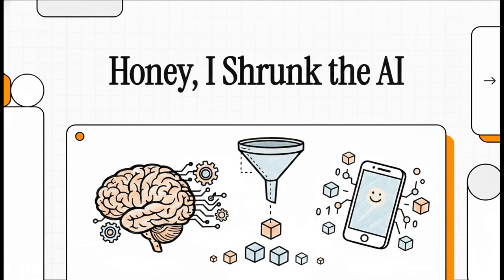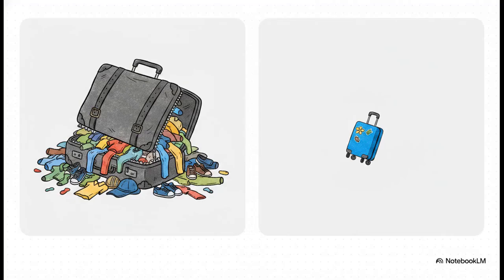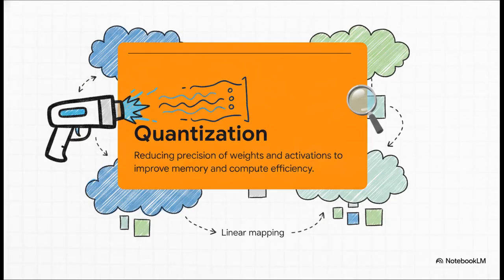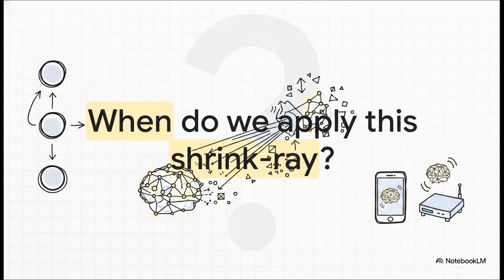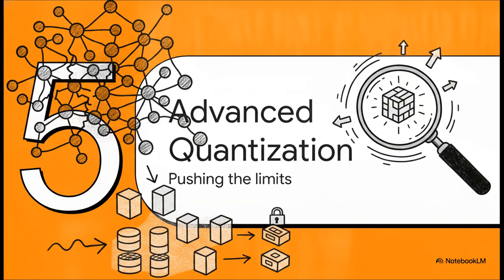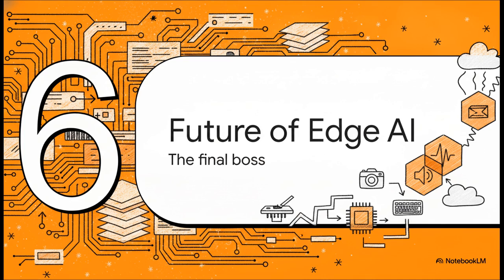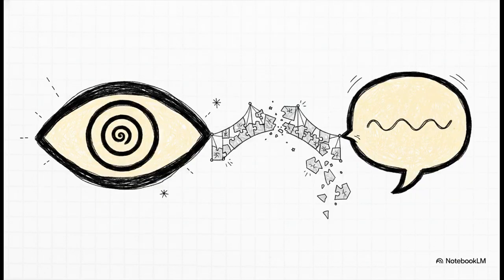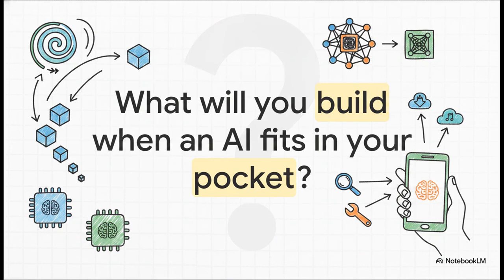Model Quantization Explained | GPTQ, AWQ, SmoothQuant & AI Model Compression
Deploying modern AI models on **mobile devices, edge hardware, embedded systems, and consumer GPUs** requires powerful optimization techniques. In this video, you'll learn how **model compression** enables Large Language Models (LLMs), Vision-Language Models (VLMs), and Deep Learning models to run faster while using significantly less memory.

This comprehensive guide covers the most important optimization techniques used by today's AI engineers.

### 🚀 In this video, you'll learn:

✅ What Model Compression is
✅ Why AI models need optimization
✅ Quantization explained (FP32, FP16, INT8, INT4)
✅ Post-Training Quantization (PTQ)
✅ Quantization-Aware Training (QAT)
✅ GPTQ explained
✅ AWQ (Activation-aware Weight Quantization)
✅ SmoothQuant explained
✅ Knowledge Distillation (Teacher-Student Models)
✅ Model Pruning techniques
✅ Multimodal Quantization for Vision-Language Models (VLMs)
✅ Deploying optimized models with PyTorch, TensorFlow, ONNX, TensorRT, Core ML, and mobile frameworks
✅ Choosing the right optimization strategy for your AI application

Whether you're an AI Engineer, Machine Learning Engineer, MLOps Engineer, Edge AI Developer, Mobile AI Developer, or Generative AI enthusiast, this video provides a complete roadmap to building efficient production-ready AI systems.

### 📚 Topics Covered

• Model Compression
• Quantization
• GPTQ
• AWQ
• SmoothQuant
• Knowledge Distillation
• Model Pruning
• Edge AI
• PyTorch
• TensorFlow
• Artificial Intelligence

Discover how leading AI companies deploy billion-parameter models efficiently on consumer hardware while maintaining high accuracy and enabling low-latency, private, on-device AI.

### ⏱️ Timestamps

00:00 Introduction
02:20 Why Model Compression Matters
08:10 Quantization Fundamentals
15:30 FP32 vs FP16 vs INT8 vs INT4
23:20 GPTQ Explained
31:10 AWQ Explained
39:00 SmoothQuant Explained
46:30 Knowledge Distillation
54:20 Model Pruning
01:01:10 Deploying Optimized Models
01:08:00 Best Practices & Key Takeaways